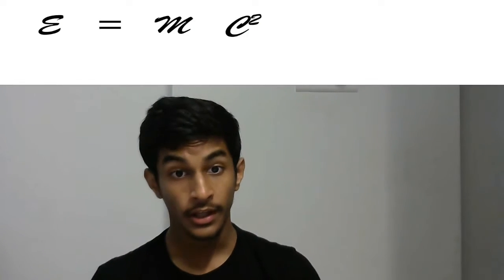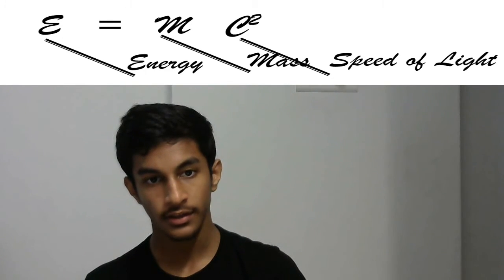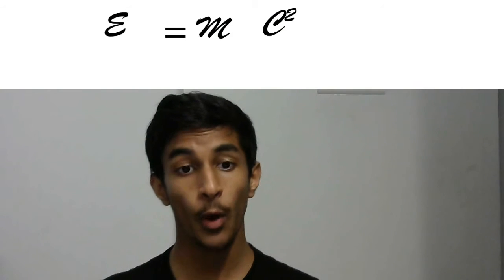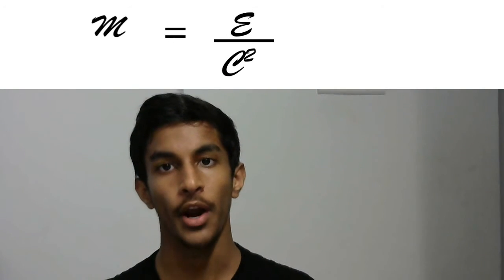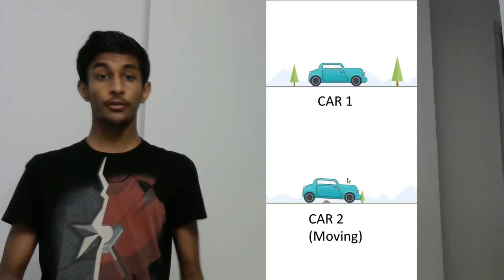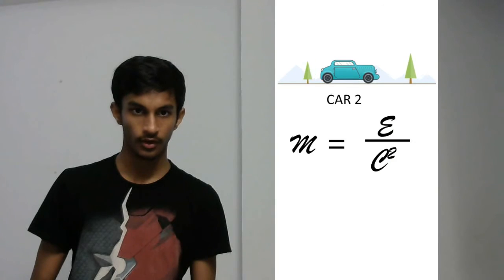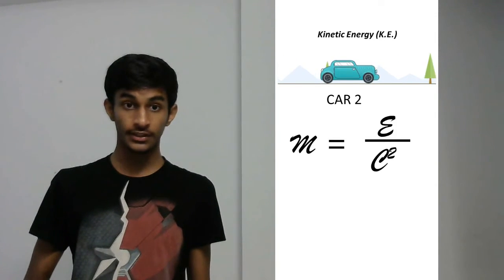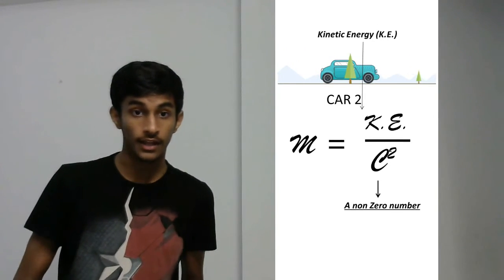E=MC^2 Explained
Ever wondered what the famous equation E=MC^2 meant?